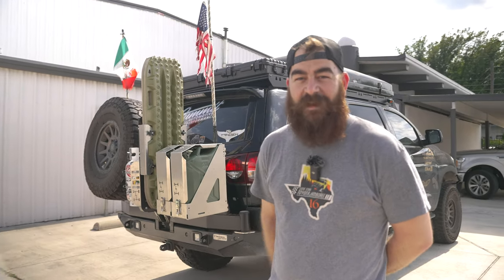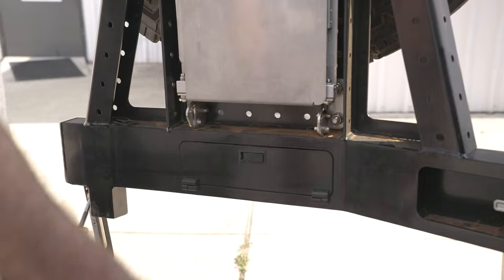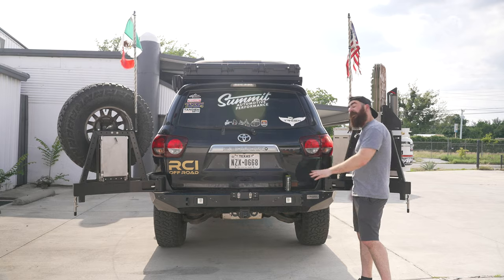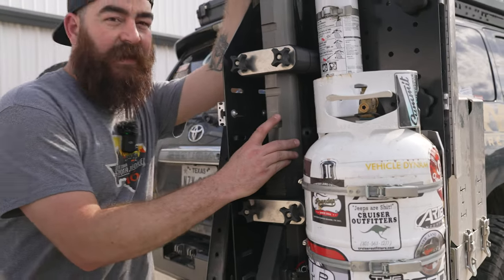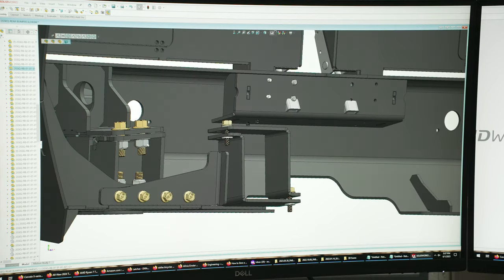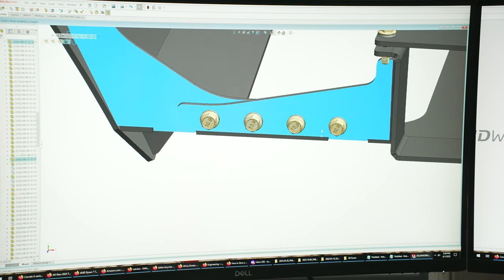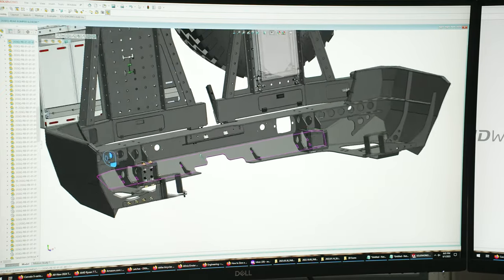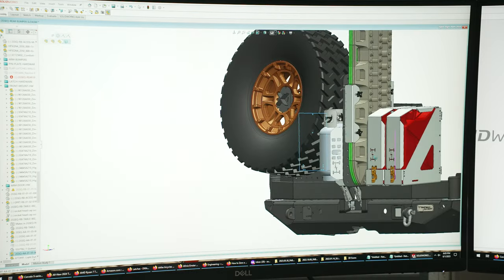Deep Look at Tandems 2g Sequoia Rear BUMPER!!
Deep look at Tandems production rear bumper for the 2nd Generation Sequoia!!